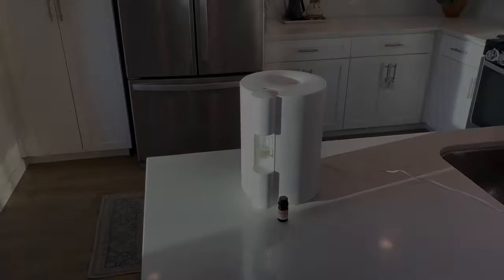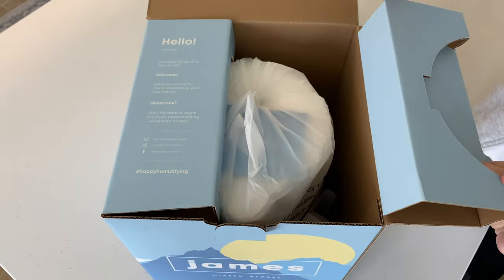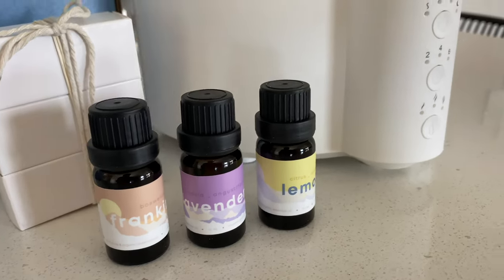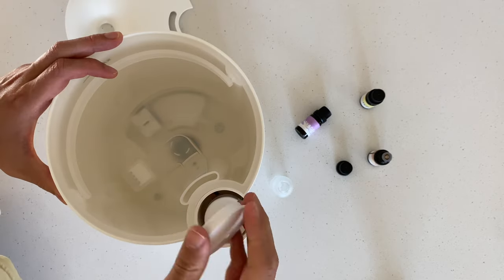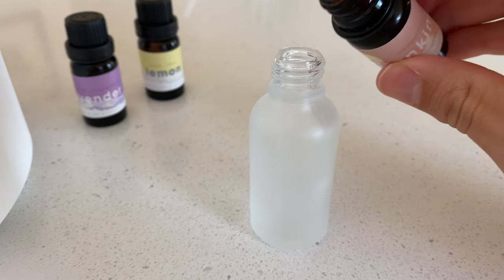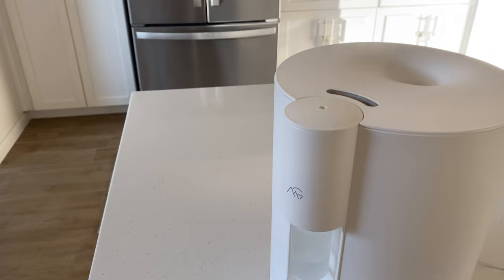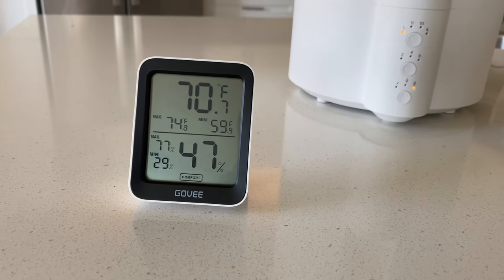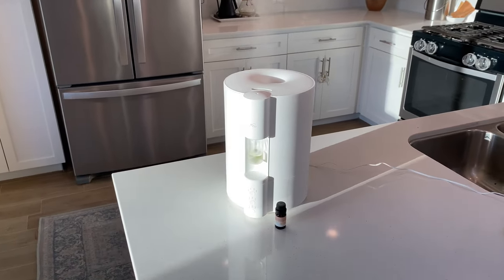James Humidifier and Essential Oil Diffuser Review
In this video I review and go over the James 2-in-1 humidifier and essential oil diffuser by Missed Global.

Mindful Home